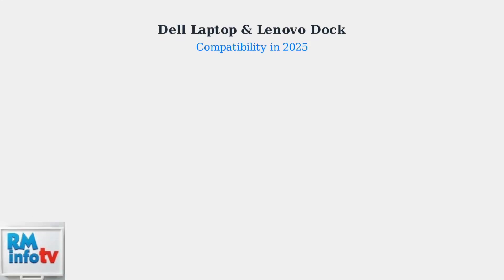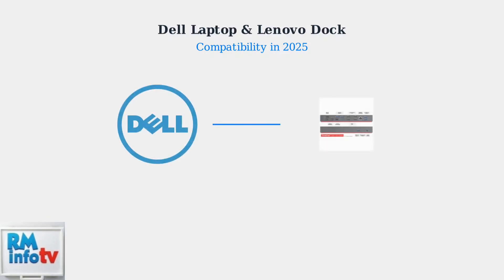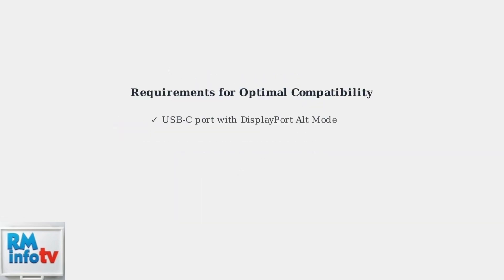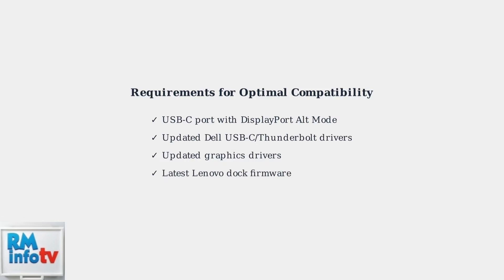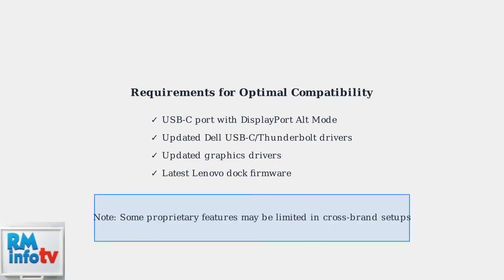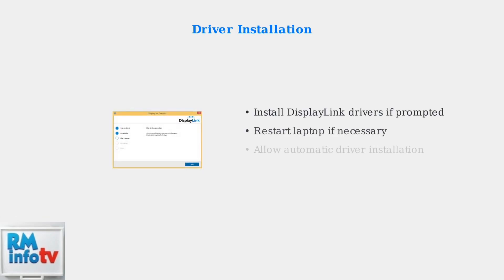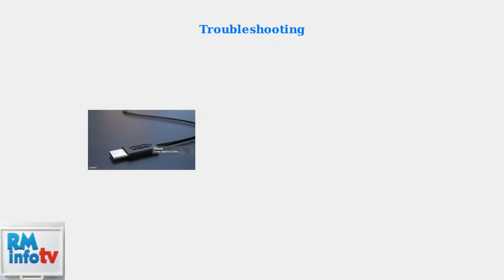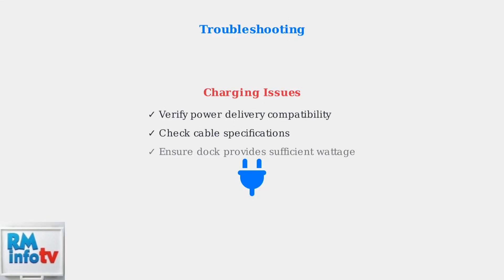How to Connect Dell Docking Station to Lenovo Laptop – Easy Setup Guide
In this comprehensive video guide, we will walk you through the process of connecting a Dell docking station to a Lenovo laptop. Whether you are looking to expand your workspace or enhance your productivity, this easy setup guide will provide you with step-by-step instructions to ensure a seamless connection. We will cover the necessary cables, ports, and settings required for a successful setup. By the end of this video, you will be equipped with the knowledge to efficiently utilize your Dell docking station with your Lenovo laptop, maximizing your device's capabilities.